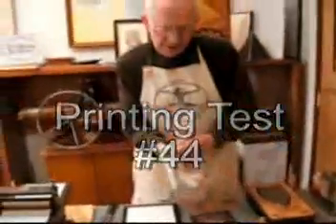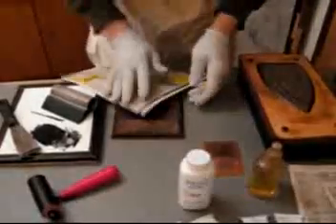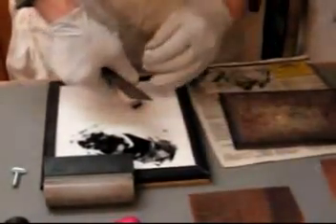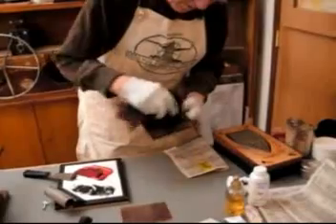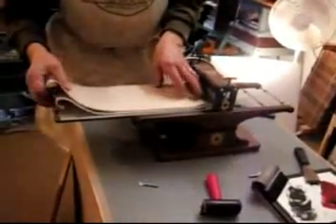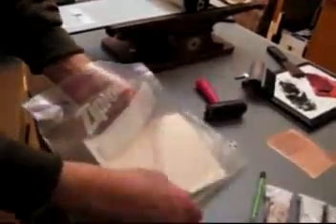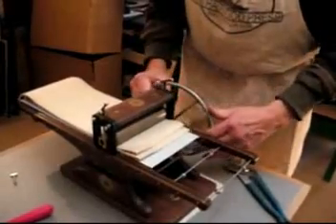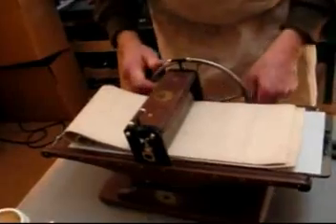Printing Press Test 44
Bill Ritchie, designer and press maker, tests his Halfwood presses, this one is the 44th. He narrates the program as the process unfolds. He prints two copperplate etchings and includes an artist's stamp by chine-colle technique.